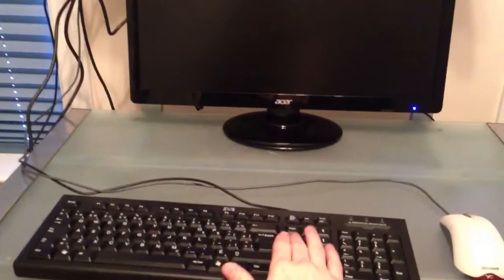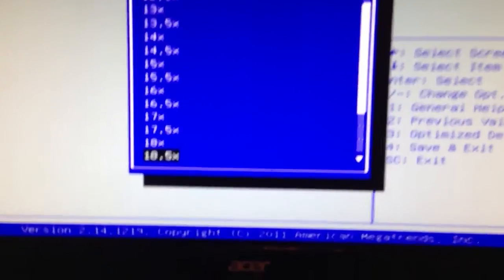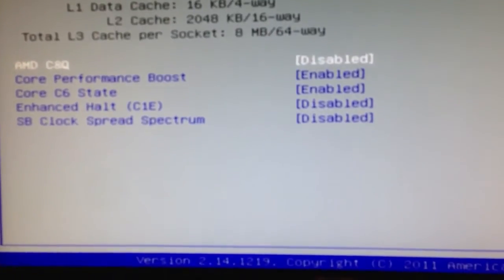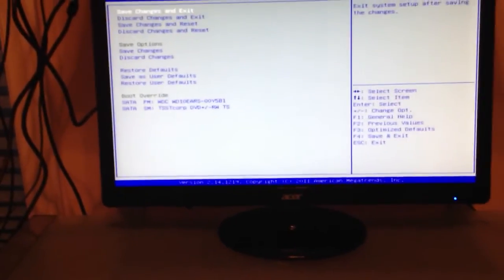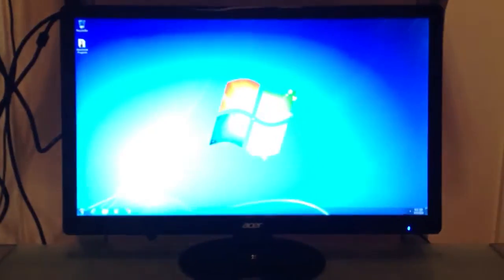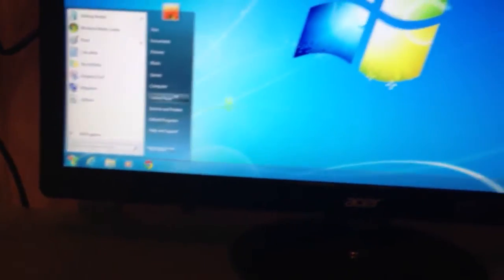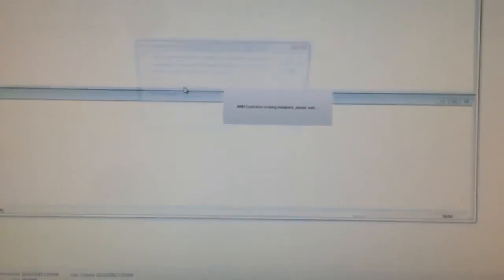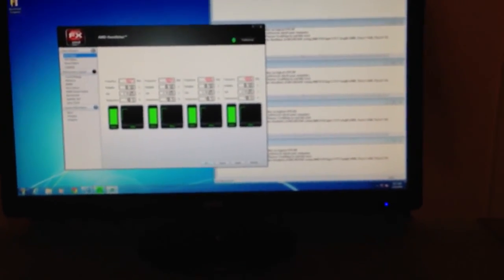How to overclock a FX-4100 CPU on an ECS a960 motherboard